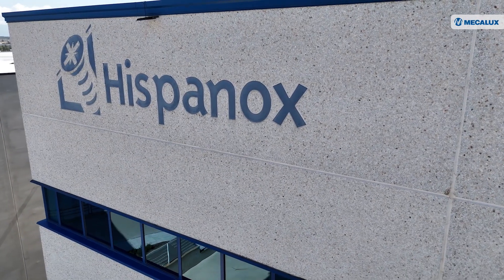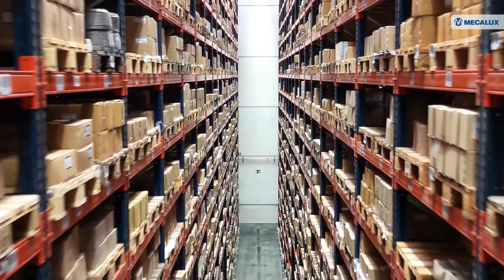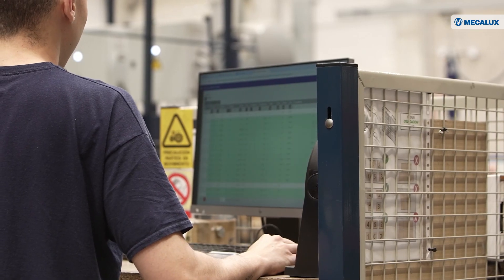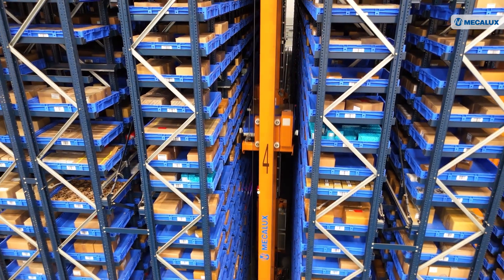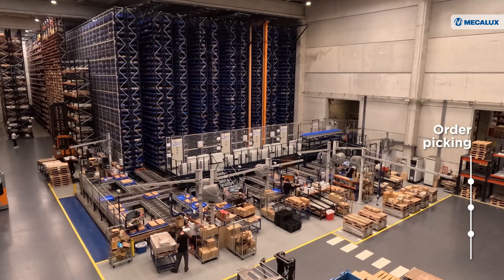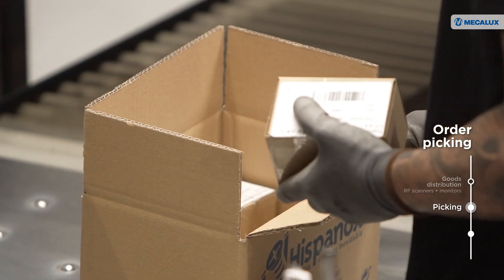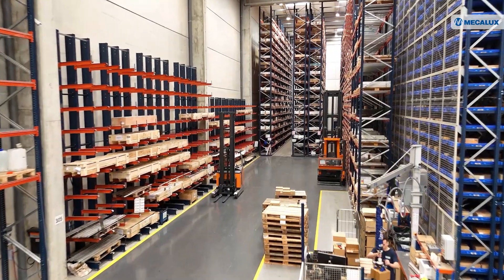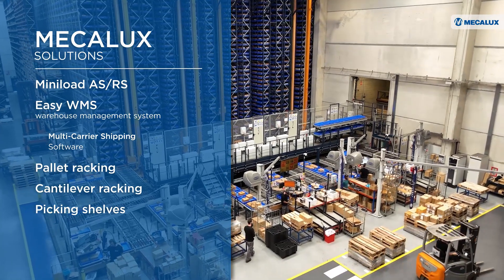Automation, Easy WMS & storage systems: The key to Hispanox’s logistics success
The logistics center of Hispanox, a company specialising in stainless steel fastening elements, comprises three warehouses managing over one billion items shipped to customers across Southern Europe. Mecalux has implemented an all-in-one solution featuring automation, software, and storage systems.

Automatic storage in a compact space:
The automated warehouse for boxes consists of five aisles, each 50 meters long. One standout feature of this system, which particularly appealed to Hispanox, is its ability to maximize the available space and accommodate more products. In just 770 m², the warehouse holds an impressive 25,780 boxes, ensuring efficient operations in a minimal footprint.

30% increase in order lines processed:
The picking process begins in the first two warehouses, which supply the automated warehouse in the third building with items needed at the order preparation stations. Low-turnover products are stored on picking racks near the automated warehouse in building 3, as well as on cantilever racks for storing long rods.

Mecalux’s Easy WMS software (learn more) orchestrates all storage and movement operations in Hispanox’s logistics center. It ensures strict control of processes through seamless, two-way communication with Hispanox’s Sage ERP system. The Multi Carrier Shipping Software module provides advanced features for packaging, labeling, and shipping. It directly integrates with the transport agencies’ systems, automating shipping processes. The system sends documentation to carriers, who then share the data needed to generate labels and tracking numbers. This way, when vehicles arrive at the warehouse, all the required information is ready, allowing for fast and efficient order collection.

Chapters:
📌 00:00 Introduction - Who is Hispanox?
📌 00:26 Objectives of the logistics center optimization project
📌 00:36 Mecalux and Hispanox: A long-standing collaboration
📌 01:07 Easy WMS: The brain behind the facility
📌 01:29 Storage - Incoming goods from suppliers
📌 01:37 Storage - Cubetizing station
📌 02:07 Order preparation - 7 picking stations
📌 02:46 Multi-Carrier Shipping Software
📌 03:08 Additional storage systems
📌 03:16 Warehouse optimization - Tangible results

Many companies have placed their trust in Mecalux, choosing quality and safety. Discover how they’ve improved their logistics by exploring over 500 success stories. You’ll find fully automated facilities as well as more conventional installations.

If you prefer to watch them in action, here’s a playlist that’s sure to inspire you